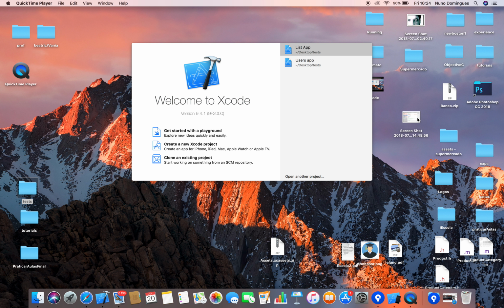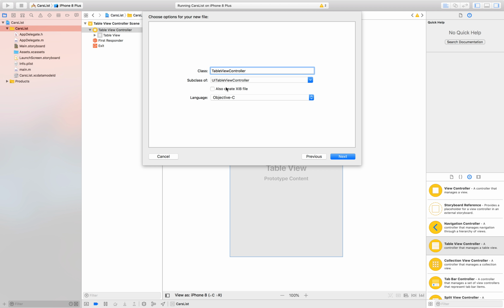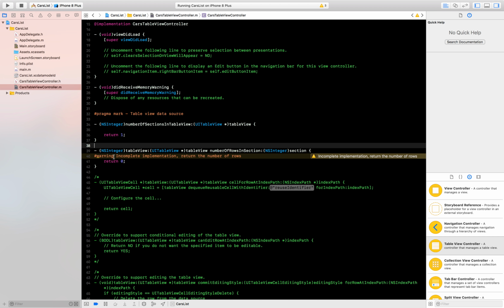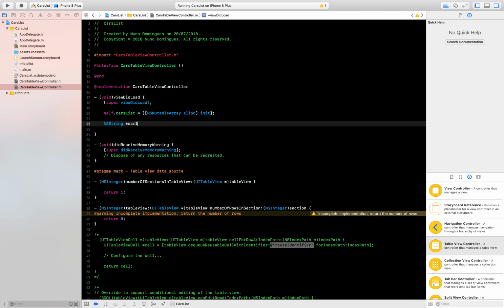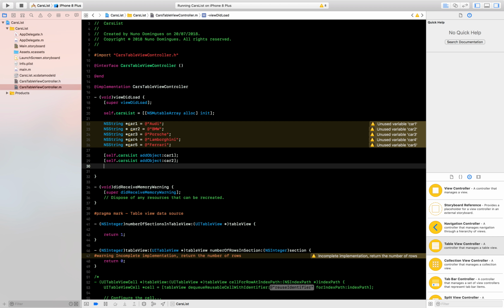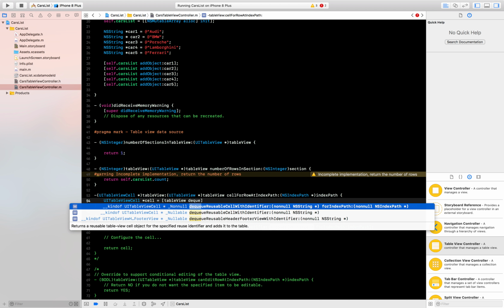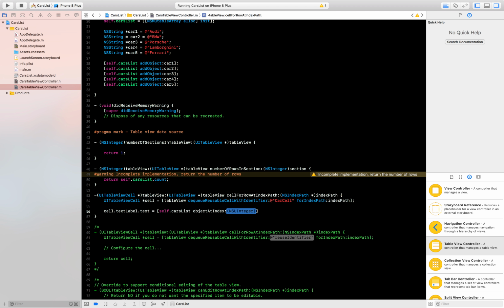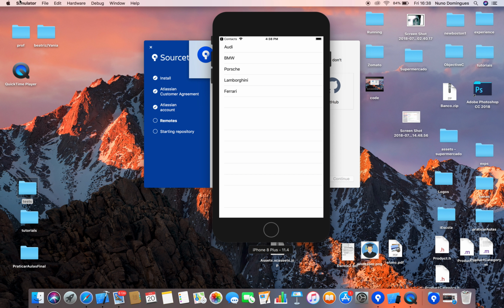IOS Development on Xcode - TableView Controller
This vídeo is just a test, to see if the quicktime screen recorder is any good and if the Mic works good.